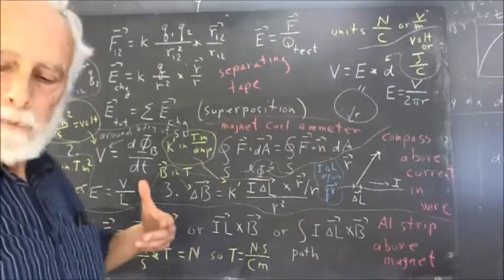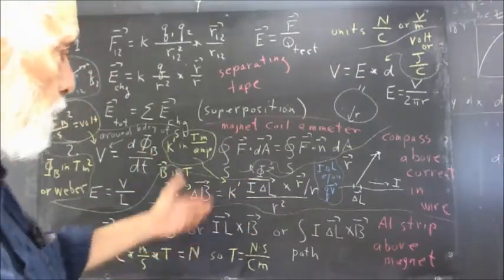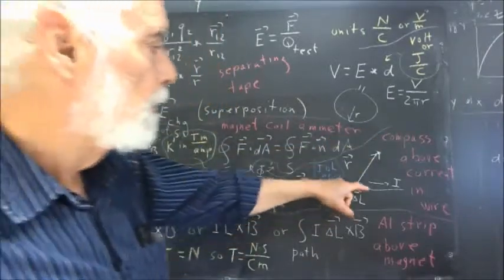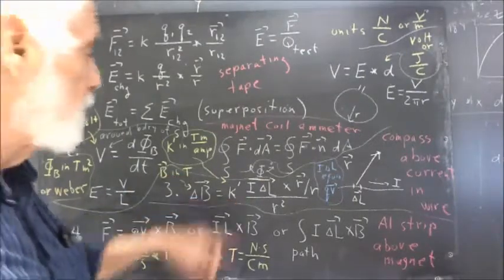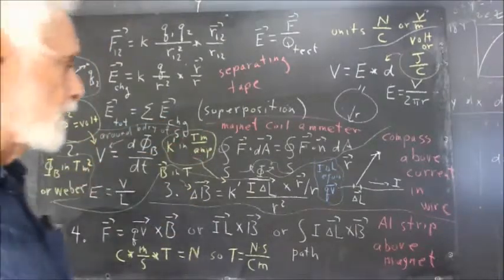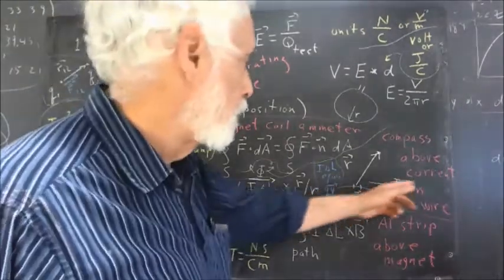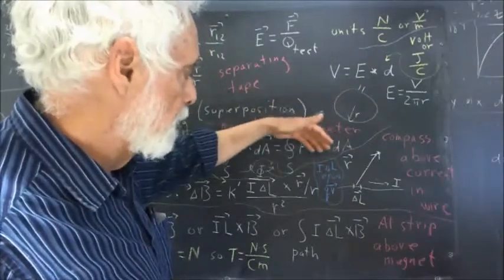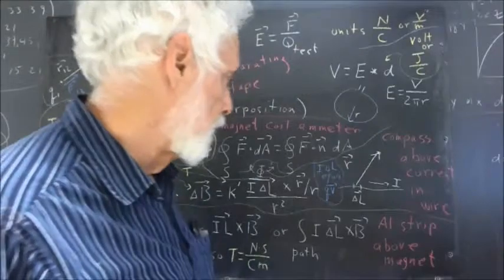232 209 magnetic field due to moving charge or current segment line integrals used to determine tot